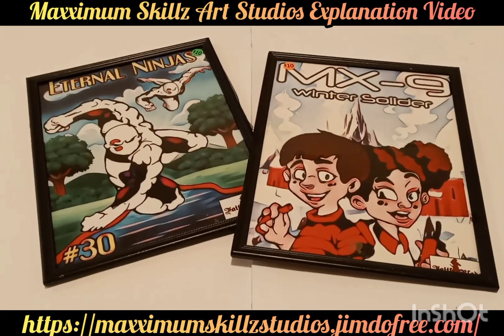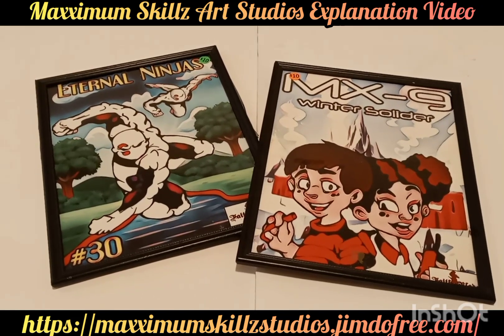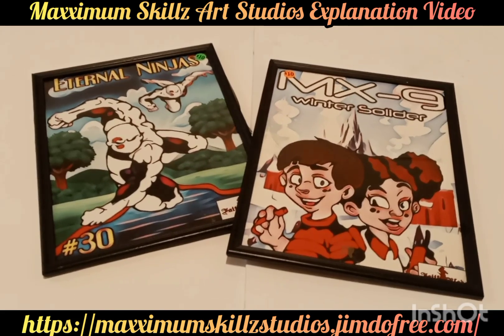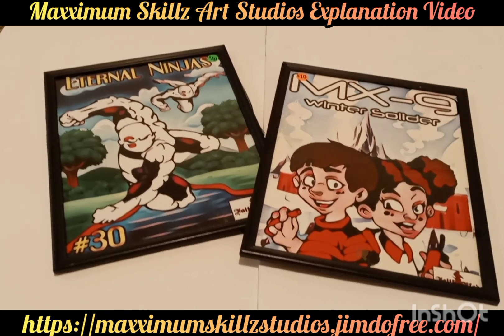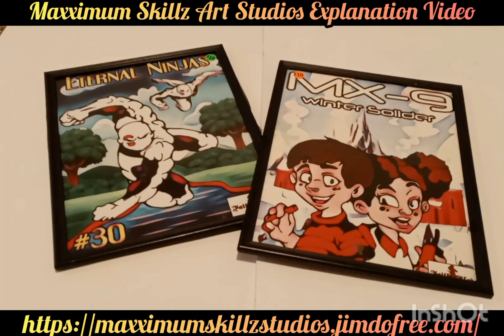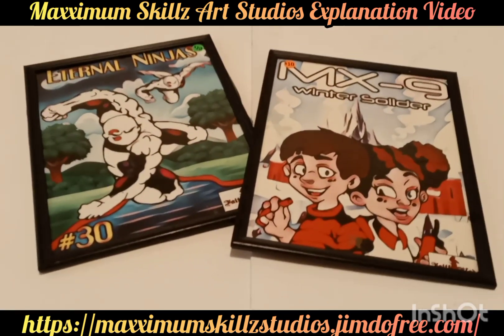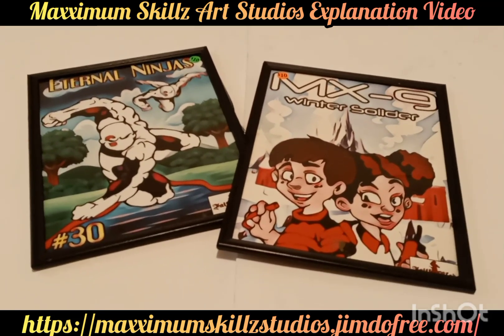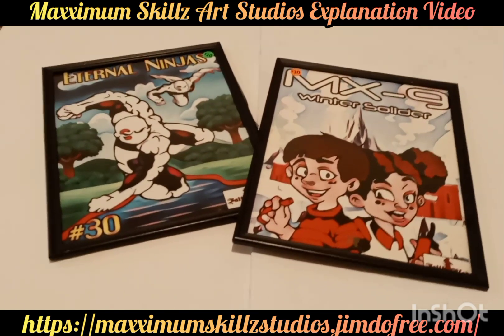I'll look back and older titles what day is the Faith Blade Universe from 2019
a look back at some of the older artwork for 2019 in the face blade Universe eternal ninjas in mx9 are two or one of my favorite titles in the Fable a universe sit back relax and enjoy this quick clip